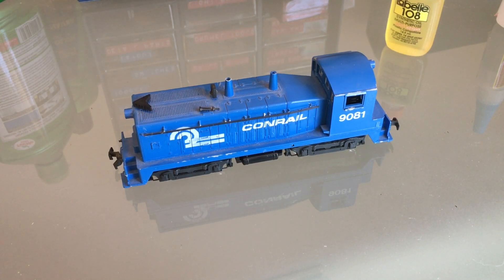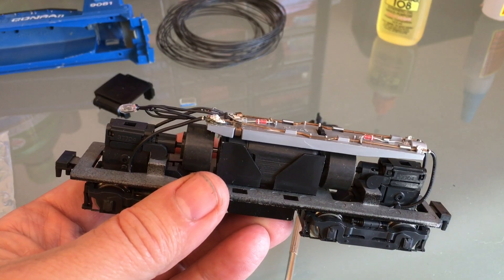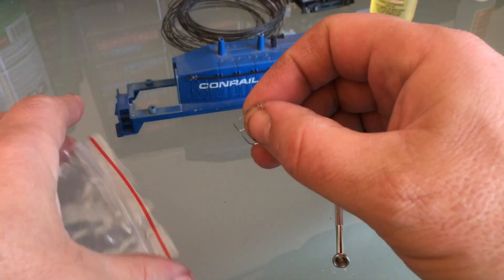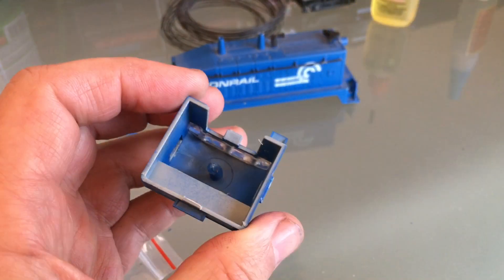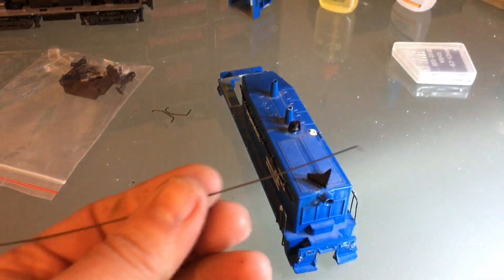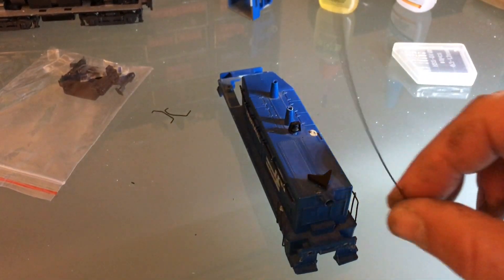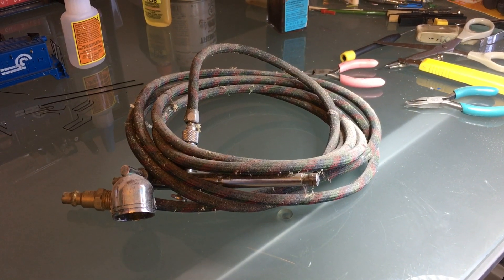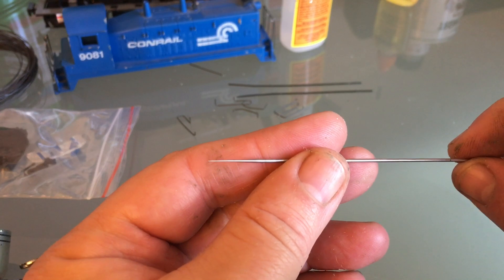HO Con-Cor/ Kato NW7 restoration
Just got this nice unit. It’s a Kato, so you know it’s a good runner. It just needs cosmetic restoration.